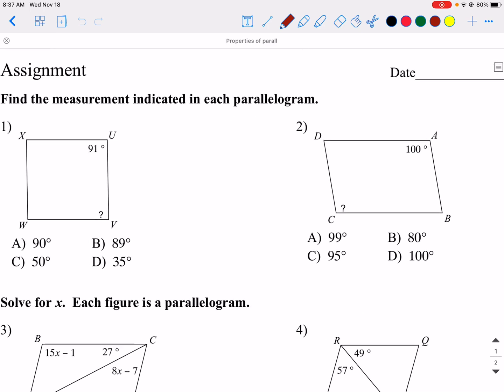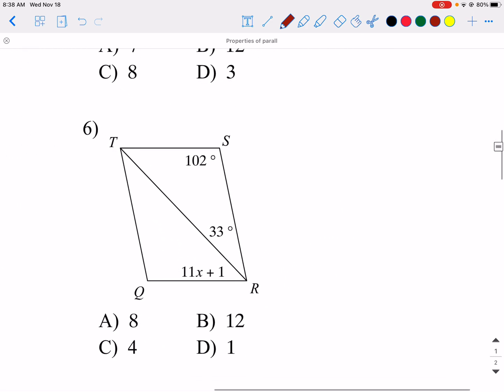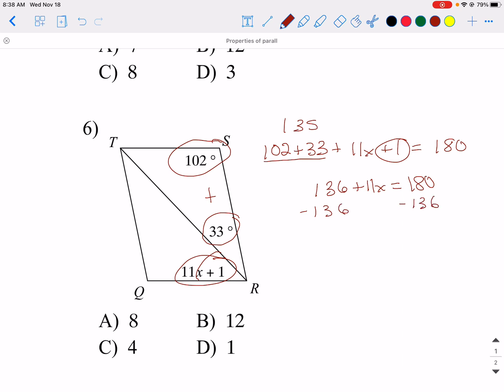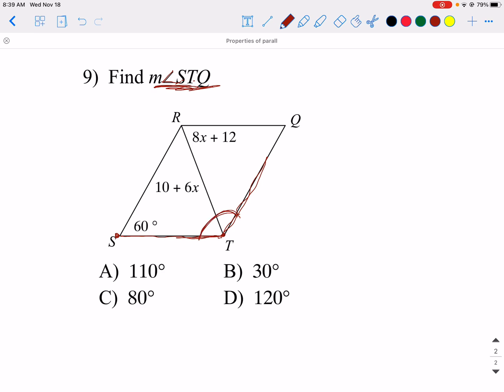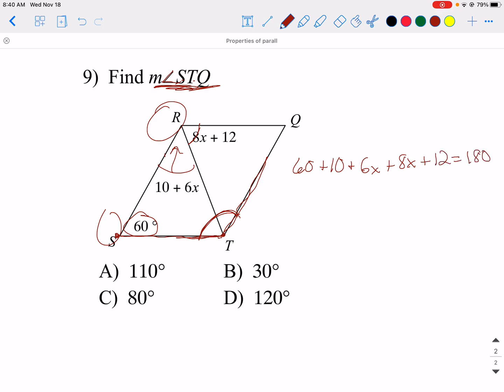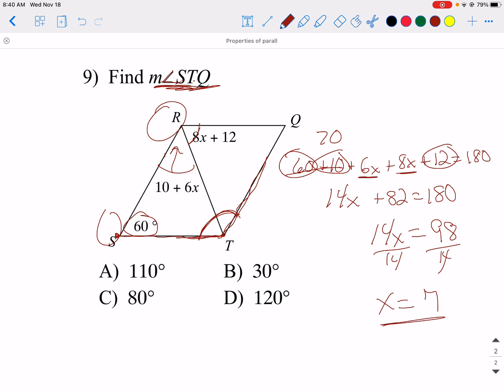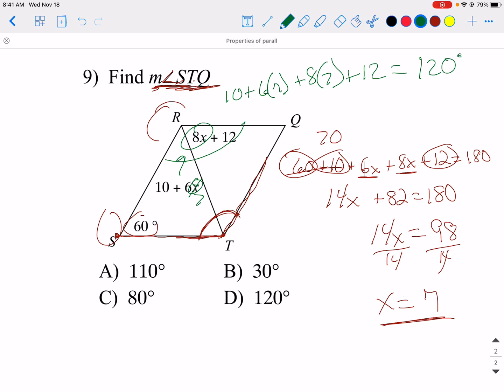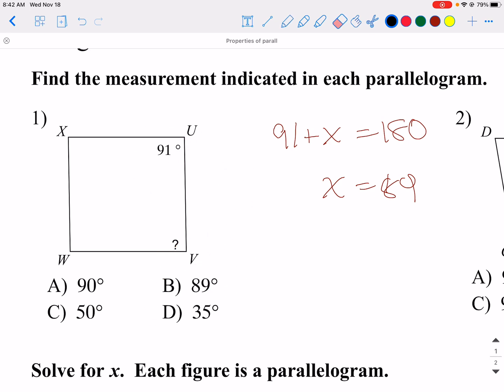Ms. W. Properties of Parallelograms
Explained a few problems